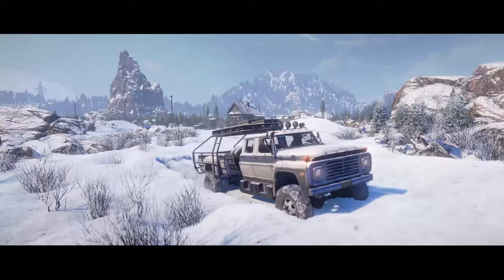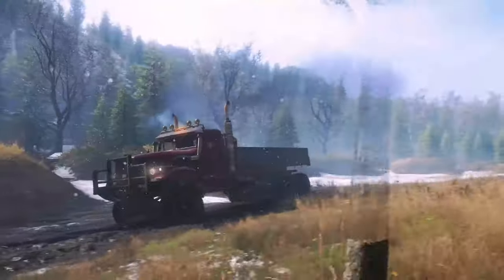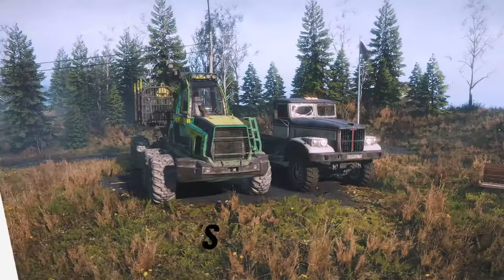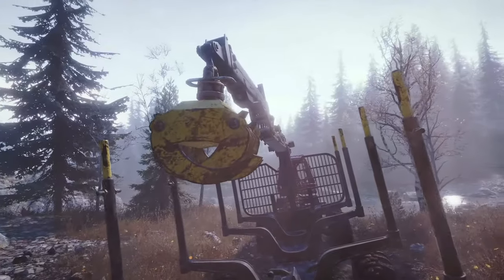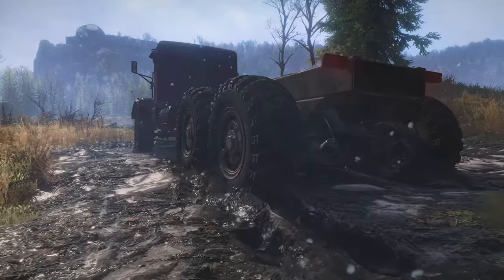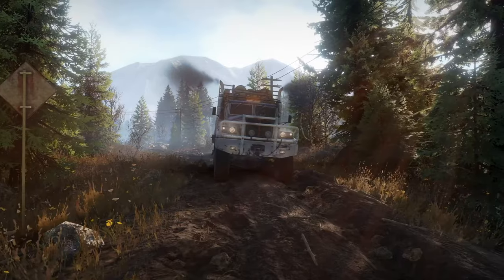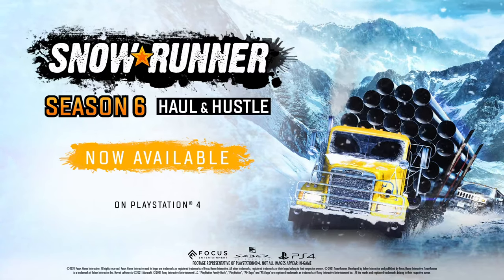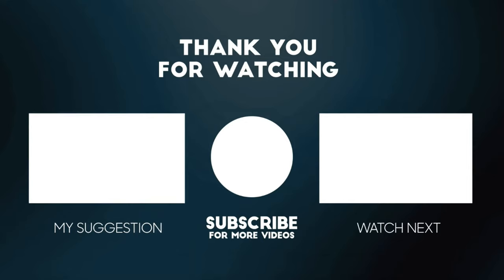SnowRunner - Release of Season 6: Haul & Hustle | PS4